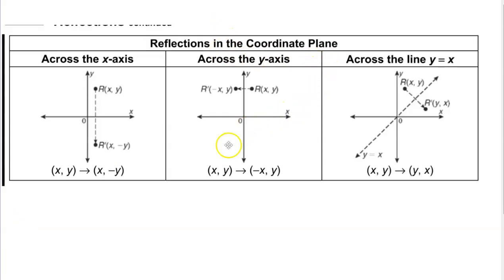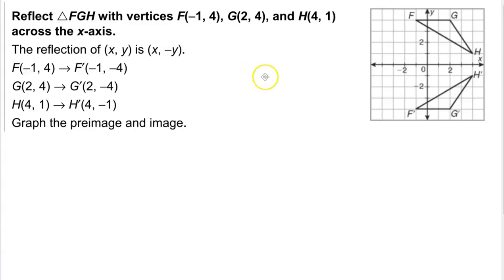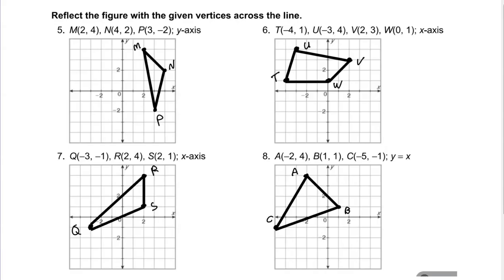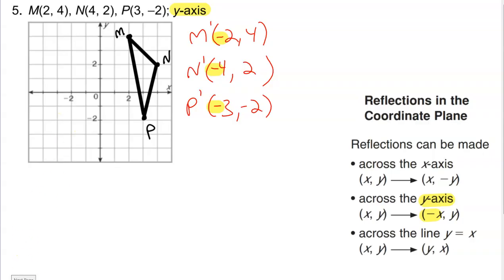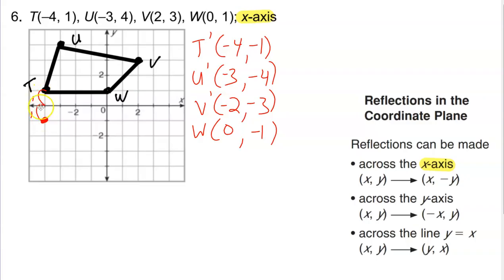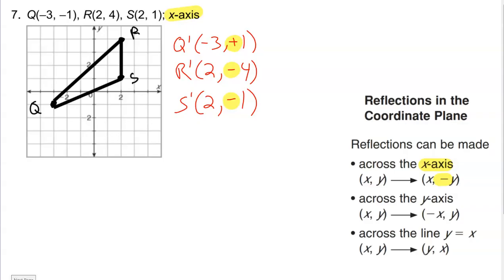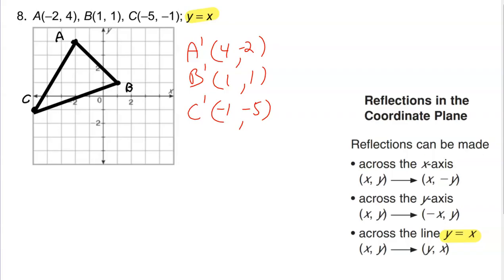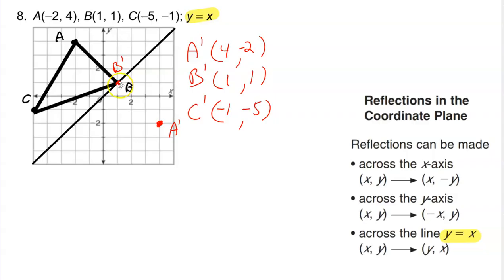Rigid Motion Reflections Part 2